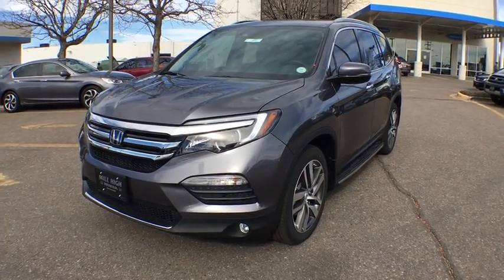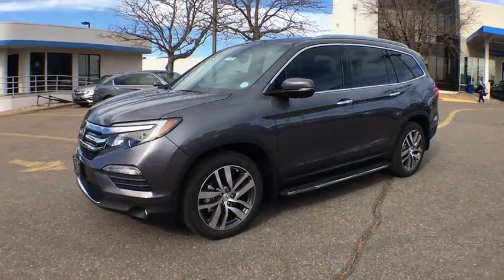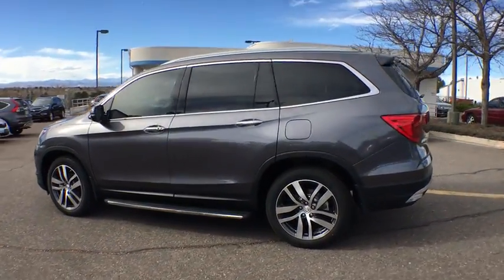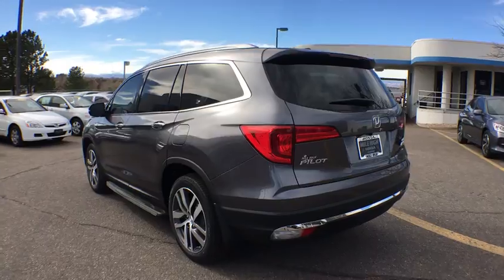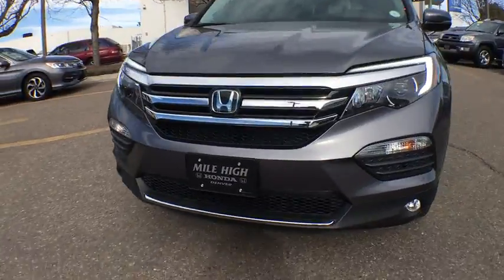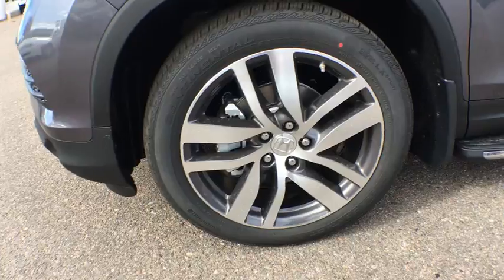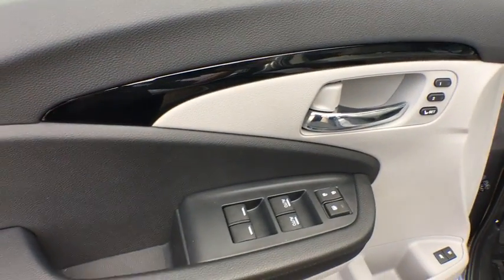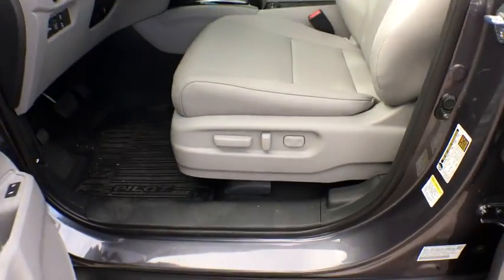2018 Honda Pilot Aurora, Denver, Highland Ranch, Parker, Centennial, CO 39066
2018 Honda Pilot